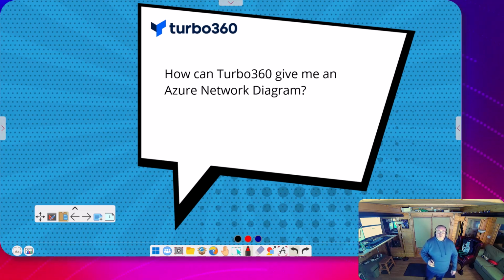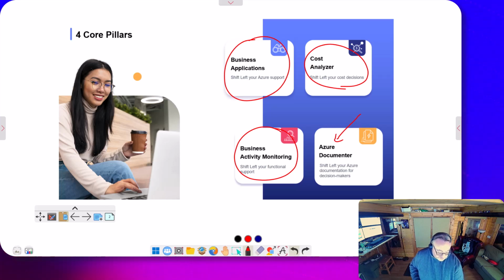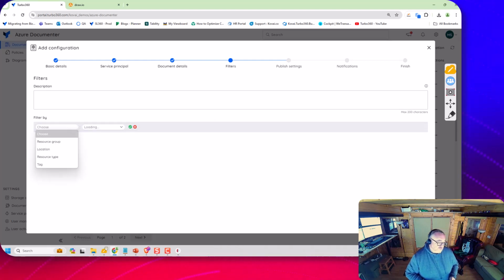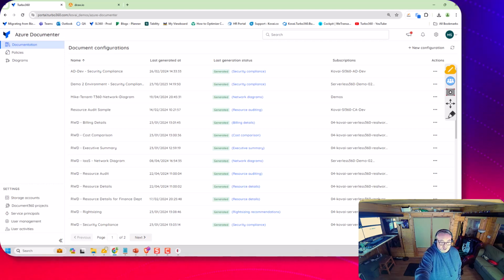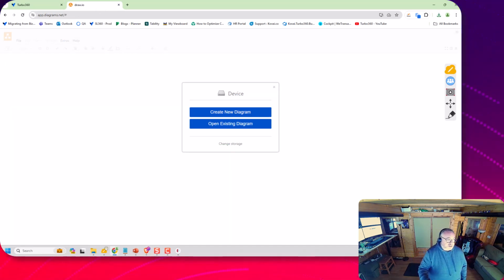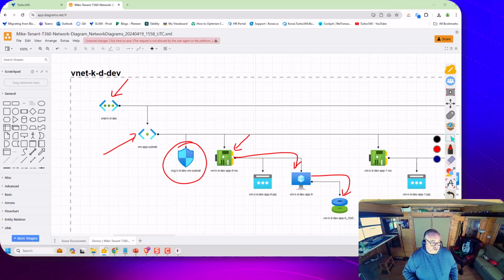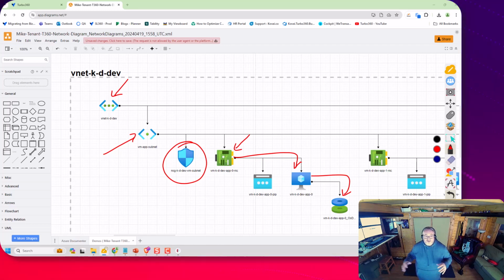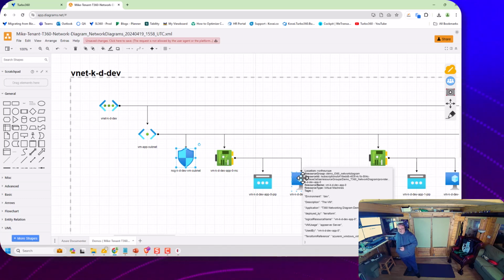Azure Network Diagram Generator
In this video Azure MVP - Mike introduces a new feature within Turbo360 aimed at generating Azure Network Diagrams. The focus lies within the Azure Documenter Module, where users can generate network diagrams effortlessly.

By selecting a Service Principal and specifying filters like resource groups and locations, users can configure & customize diagrams, store them internally or externally, and further modify them using draw.io.

Ultimately, the feature aims to empower users to visualize their network infrastructure efficiently, facilitating better understanding and management of their IT environments.